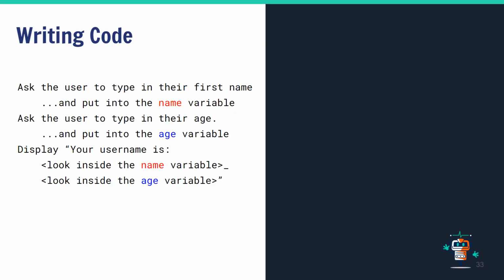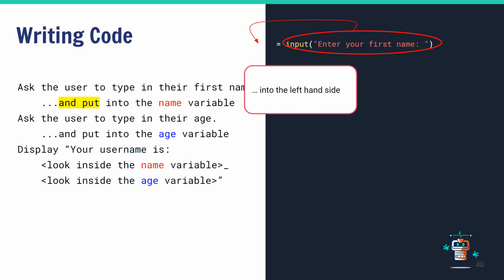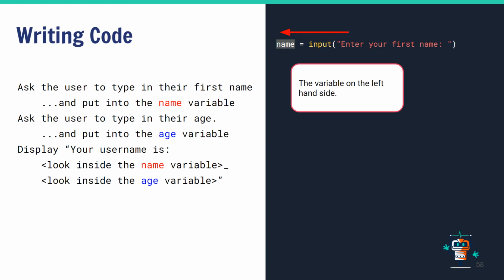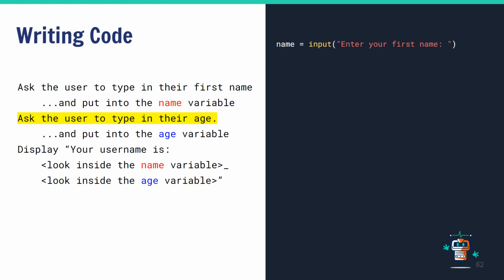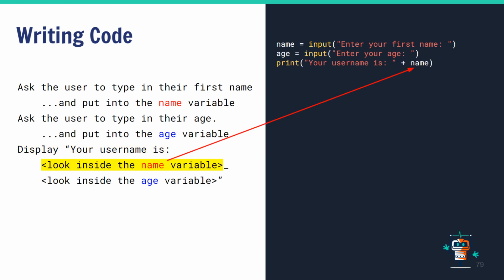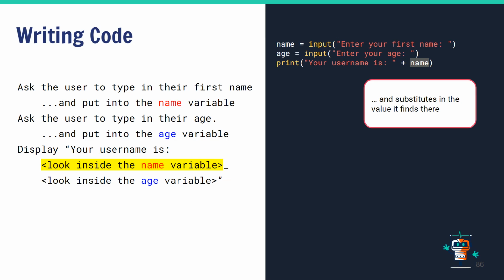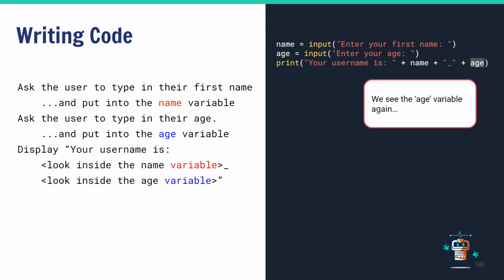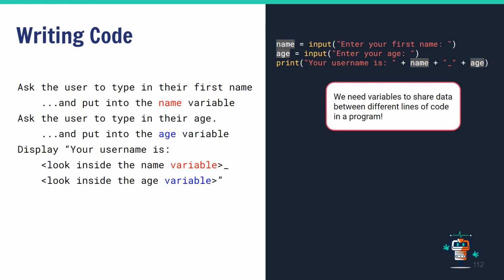Python and AI - Lesson 2, Variables in Python